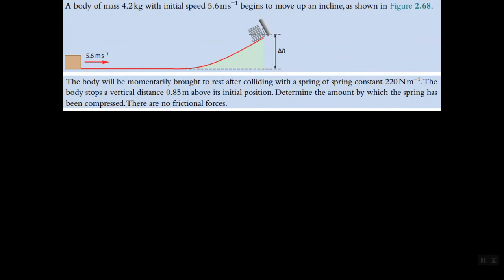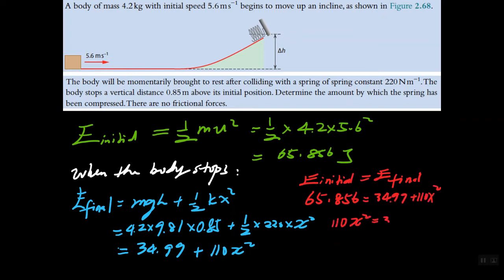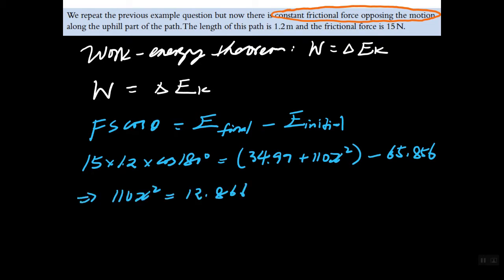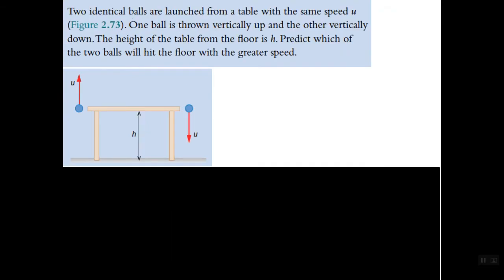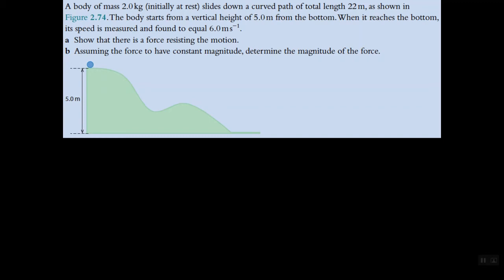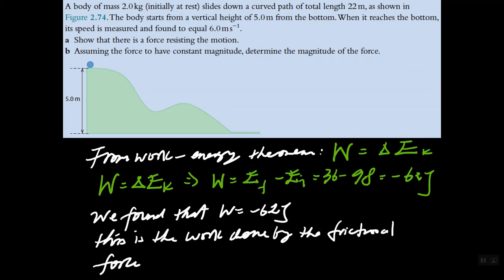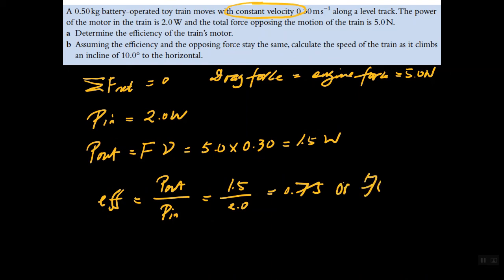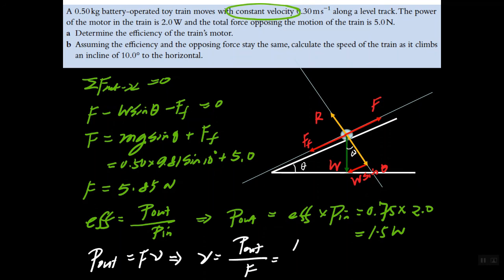IB DP Physics - 2.3 Work, Energy and Power Revision III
IB DP Physics - 2.3 Work, Energy and  Power Revision 3/3